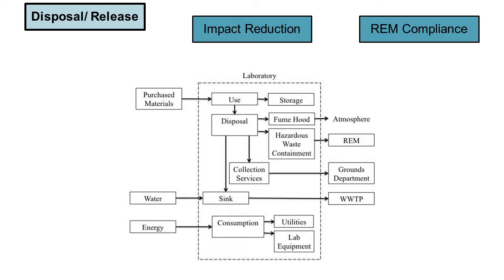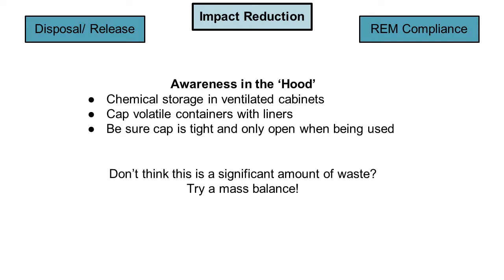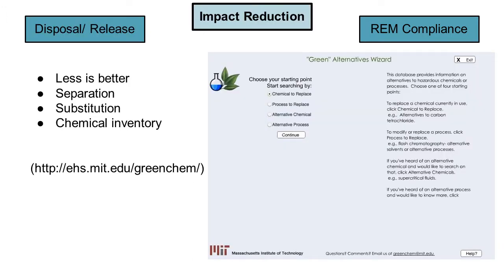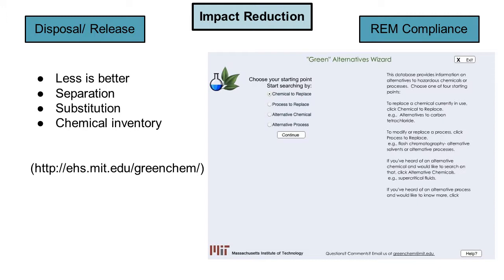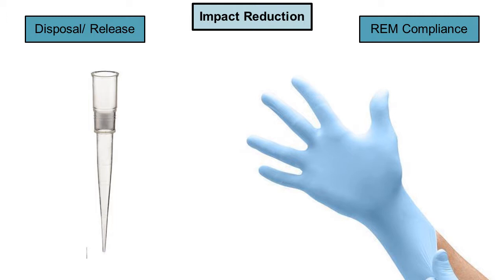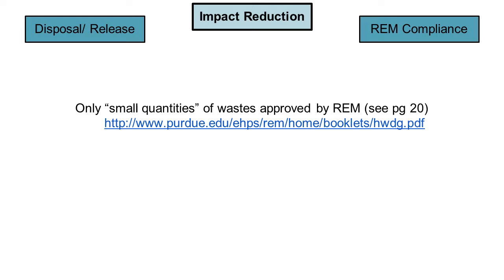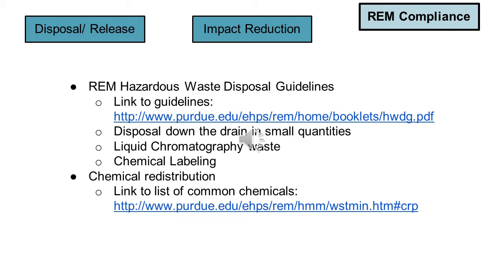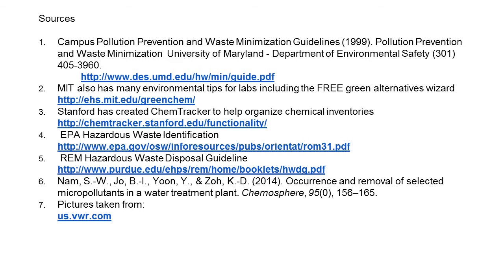Purdue Green Lab Initiative - Solvents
MIT also has many environmental tips for labs including the FREE green alternatives wizard

Stanford has created ChemTracker to help organize chemical inventories

Nam, S.-W., Jo, B.-I., Yoon, Y., & Zoh, K.-D. (2014). Occurrence and removal of selected micropollutants in a water treatment plant. Chemosphere, 95(0), 156–165.